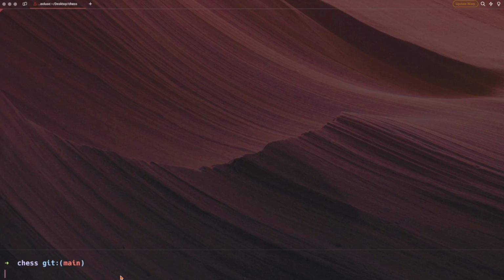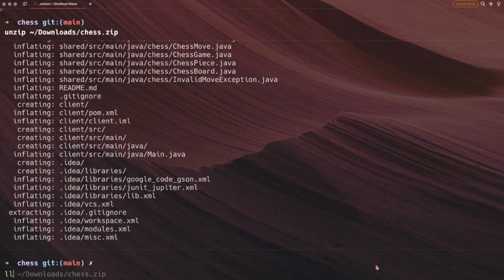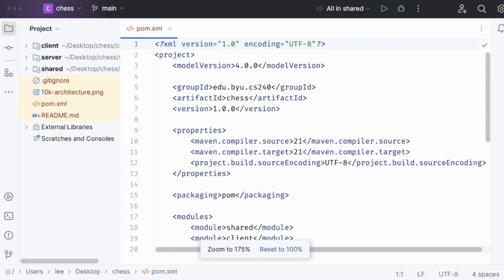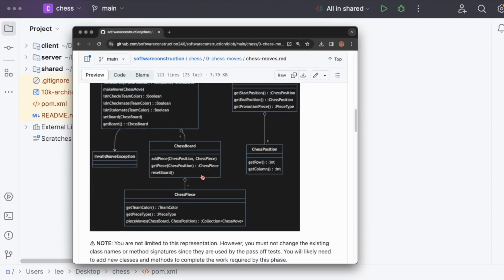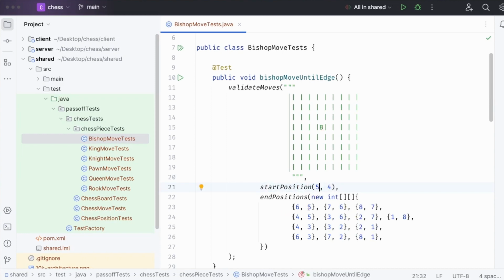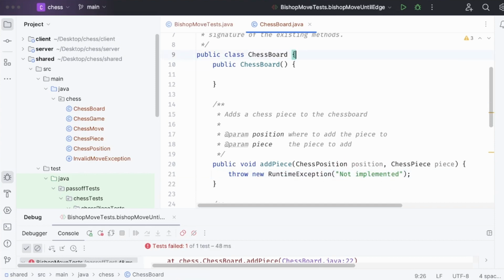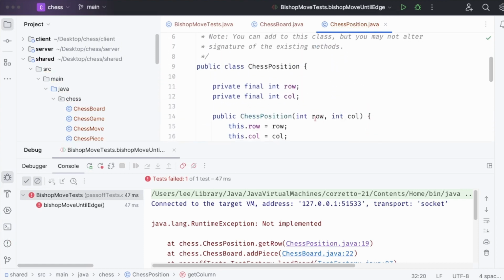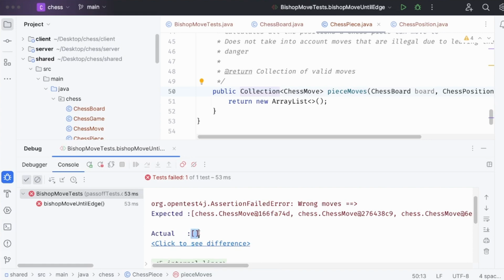Deprecated - BYU CS 240 Chess Phase 0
Instruction on how to set up Phase 0 for the BYU CS 240 Advanced Construction course.